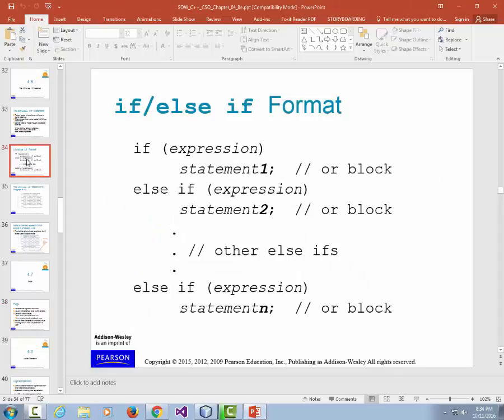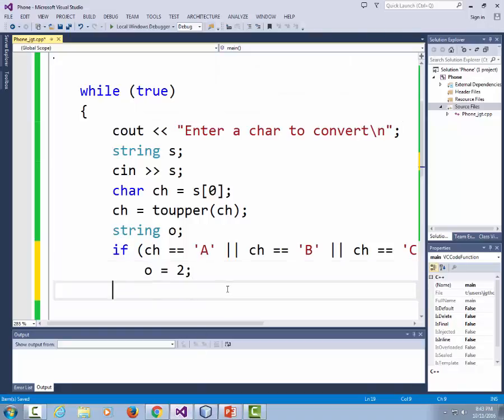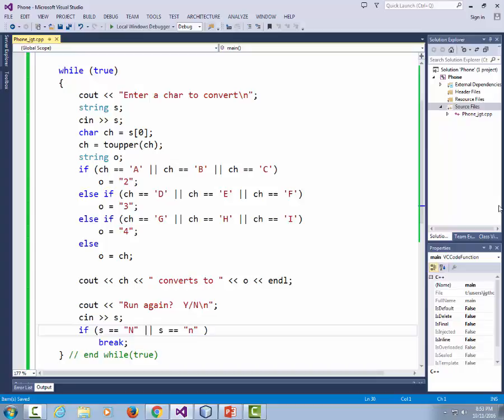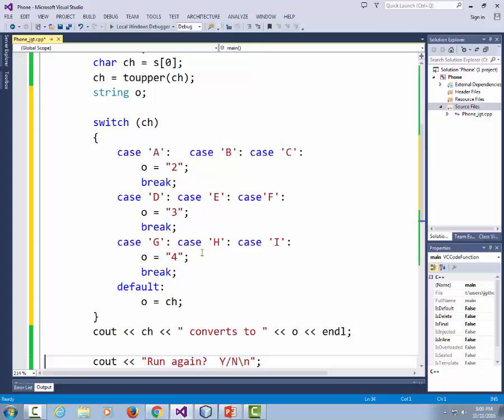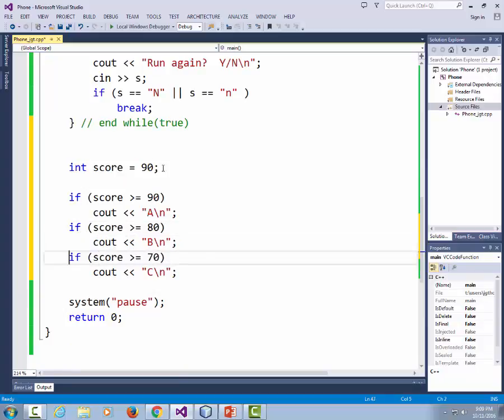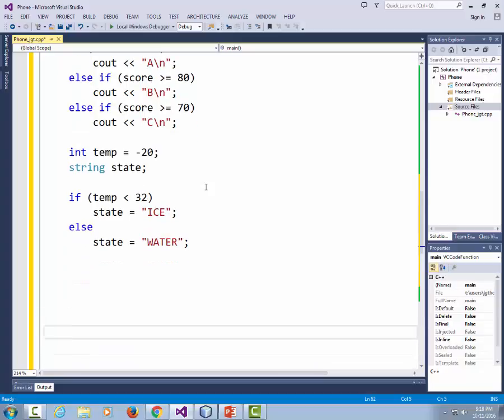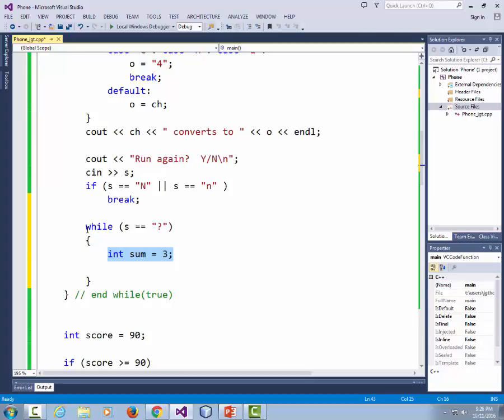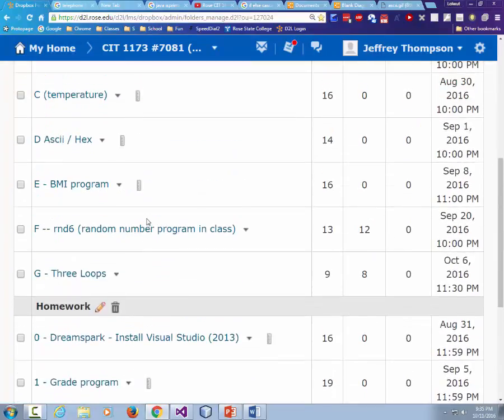CIT1173-7081 C++ Lecture Oct 11 2016